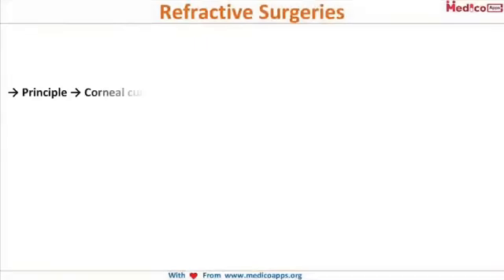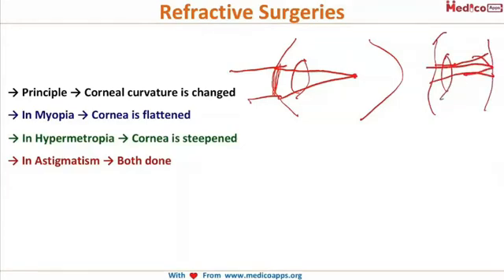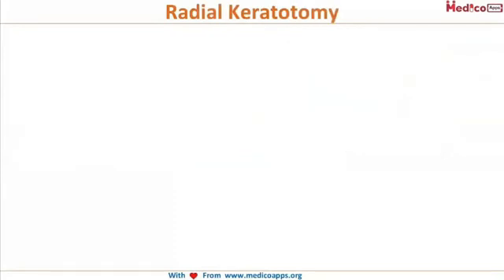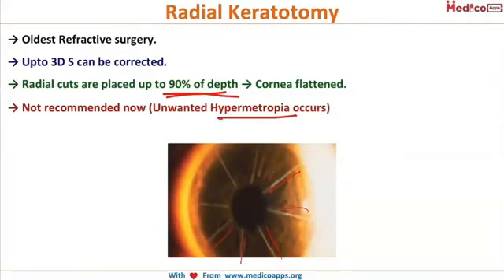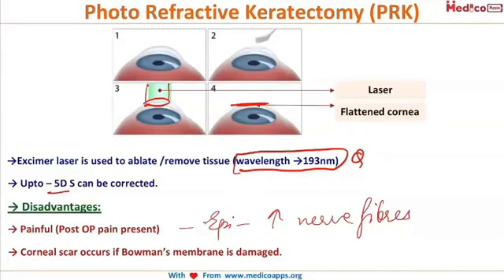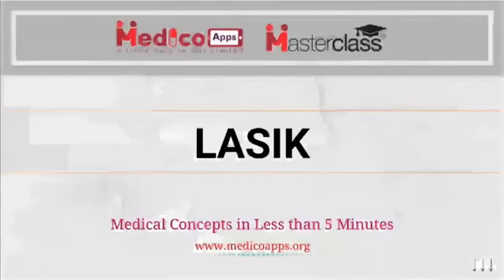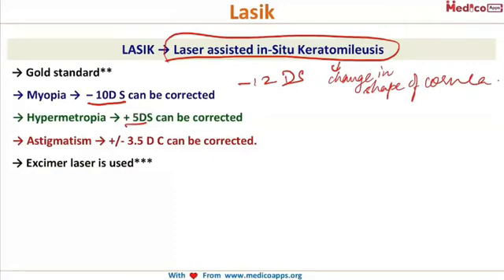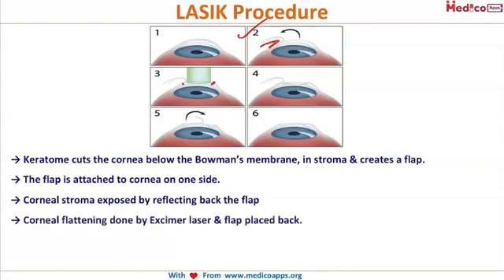NEET PG-Refractive surgery-Ophthalmology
Refractive Surgeries:@0:10
→ Principle → Corneal curvature is changed
→ In Myopia → Cornea is flattened
→ In Hypermetropia → Cornea is steepened
→ In Astigmatism → Both done
Radial Keratotomy:@1:42
→ Oldest Refractive surgery.
→ Upto 3D S can be corrected.
→ Radial cuts are placed up to 90% of depth → Cornea flattened.
→ Not recommended now (Unwanted Hypermetropia occurs)
Photo Refractive Keratectomy (PRK):@2:38
→Excimer laser is used to ablate /remove tissue (wavelength →193nm)
→ Upto – 5D S can be corrected.
→ Disadvantages:
→ Painful (Post OP pain present)
→ Corneal scar occurs if Bowman’s membrane is damaged.
LASIK:@4:03
→ Laser assisted in-Situ Keratomileusis
→ Gold standard**
→ Myopia →  – 10D S can be corrected
→ Hypermetropia → + 5DS can be corrected
→ Astigmatism → +/- 3.5 D C can be corrected.
→ Excimer laser is used***
LASIK Procedure:@4:56
  → Keratome cuts the cornea below the Bowman’s membrane, in stroma & creates a flap.
→ The flap is attached to cornea on one side.
→ Corneal stroma exposed by reflecting back the flap
→ Corneal flattening done by Excimer laser & flap placed back.
→ Not painful (Epithelium not involved)
→ No corneal scarring [Bowman’s membrane not involved]
Pachymetry:@6:35
→ Pachymetry → Measures corneal thickness
→  Single most important factor to decide on LASIK → Enough corneal thickness is required***
→ Absolute contraindication of Lasik → Keratoconus***